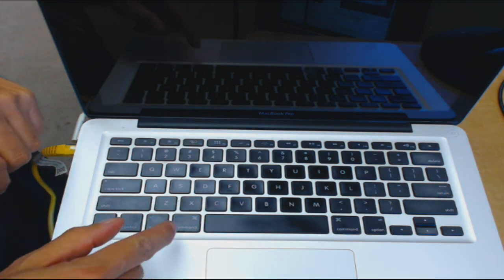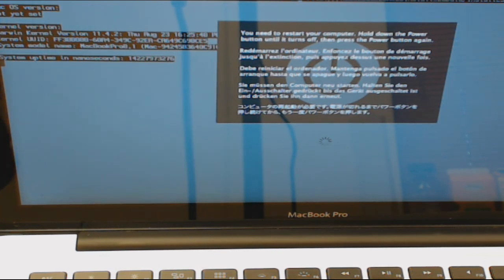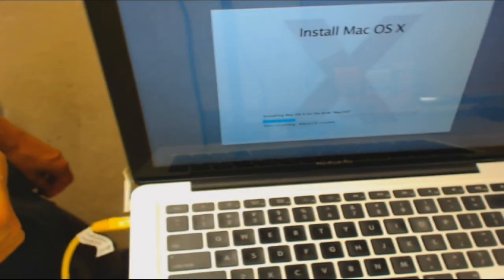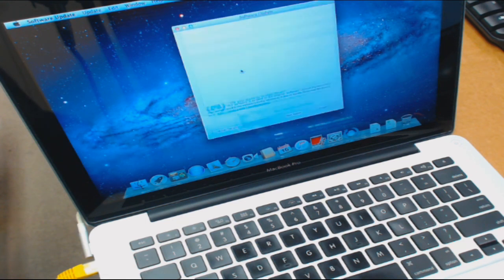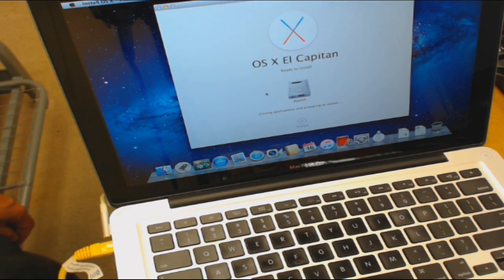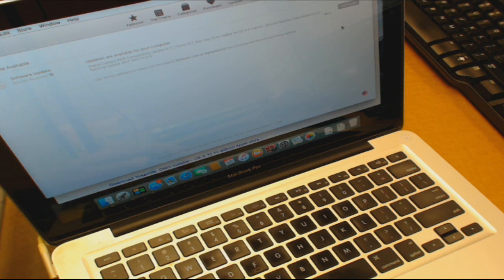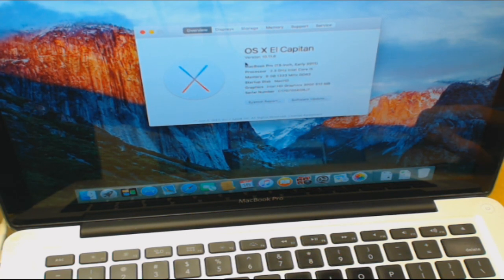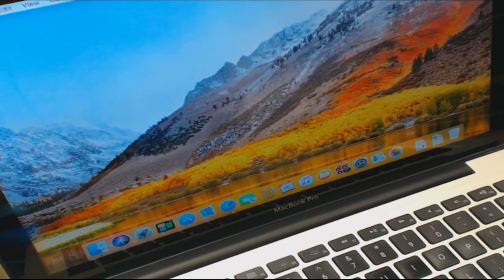MAC Lion Upgrade - to High Sierra on MACBook Pro A1278 2011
This is a video demonstration tutorial explaining how you can upgrade Apple Macintosh Lion operating system to High Sierra on your Apple Macbook professional model A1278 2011 computer. Full instructions are discussed during this demonstration tutorial.

0:00 Starting internet recovery
3:00 Disk utility and OS install
8:07 Troubleshooting installation
14:46 Retry and successful setup
24:00 Initial configuration
36:47 Upgrading older macOS
41:44 El Capitan upgrade
48:53 System maintenance
1:15:14 Final OS update and wrap-up